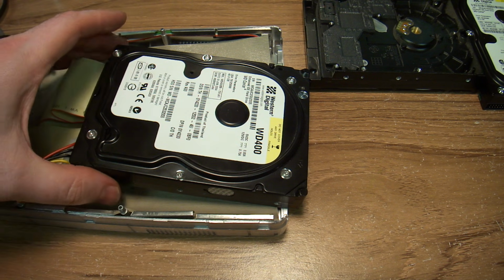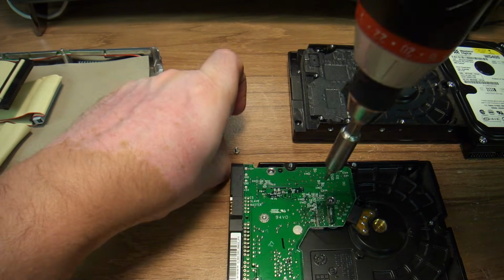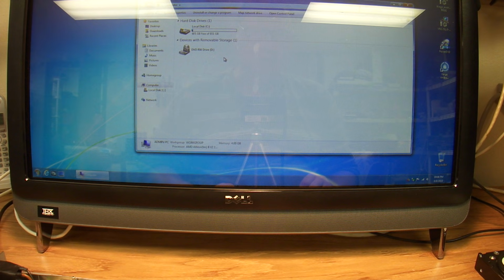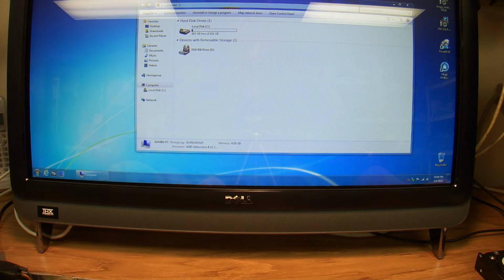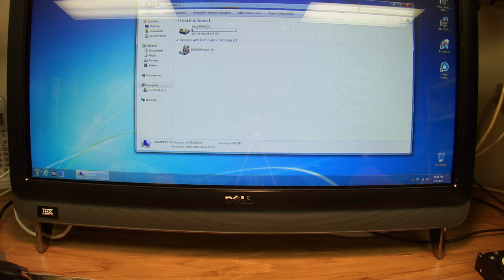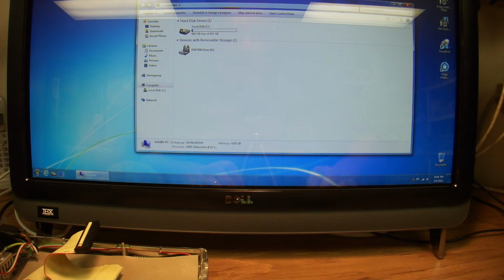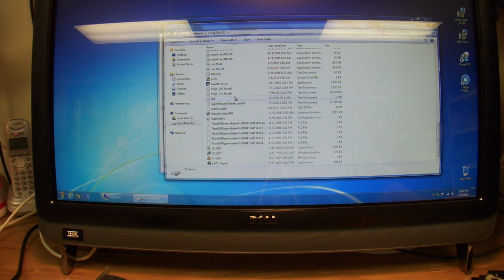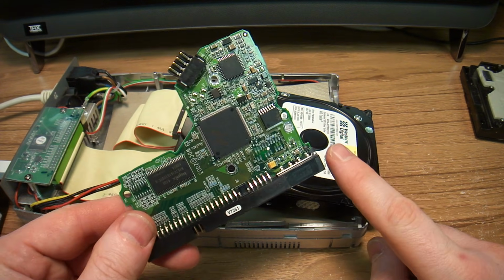DIY How to: a successful data recovery from clicking hard drive. Recover your files Yourself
In this video I explain how to recover data from a clicking hard drive. There are several types of clicks of death. This click is recoverable.